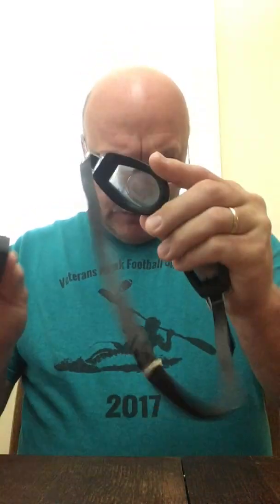Make a Vision Simulator for OuttaSight Training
Make your own vision simulator for use during OuttaSight training using cheap swim goggles, sandpaper, and a sharpie.